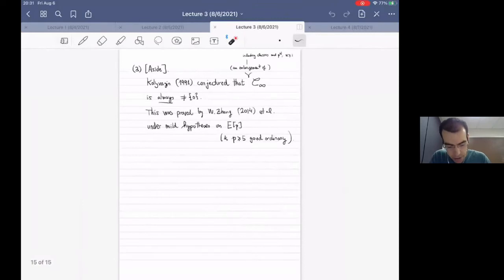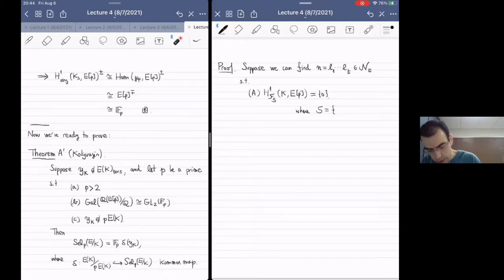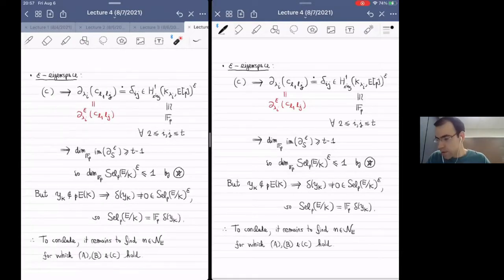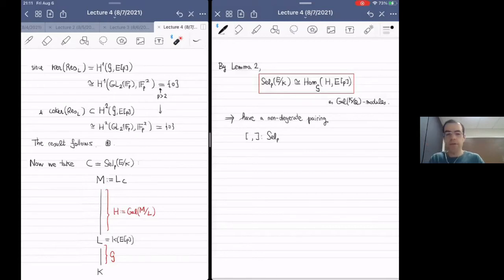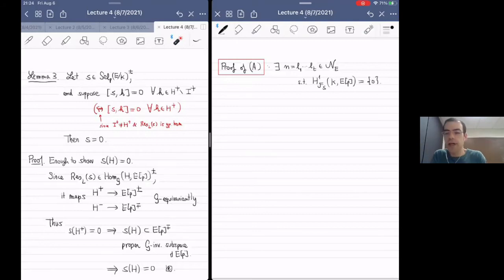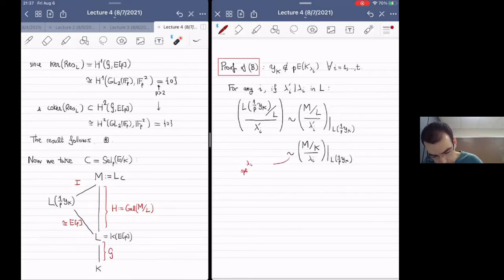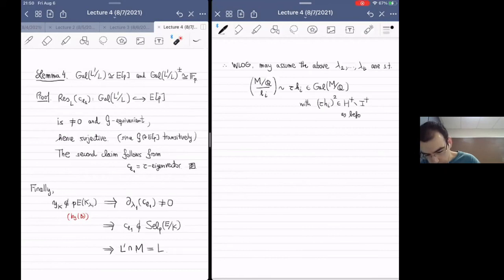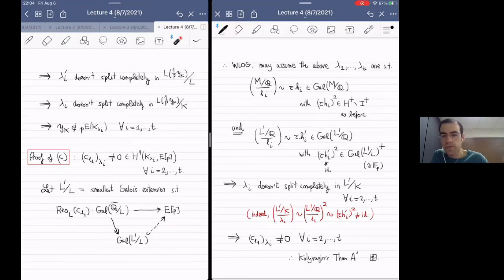Heegner Points 4 by Francesc Castella